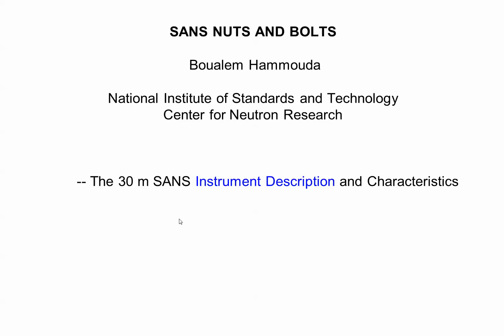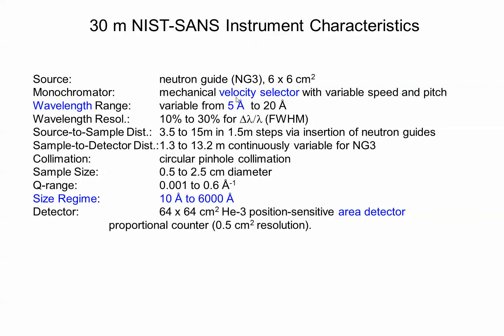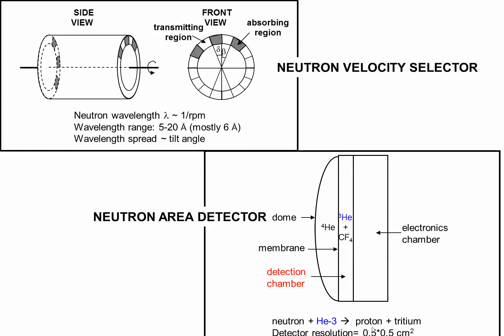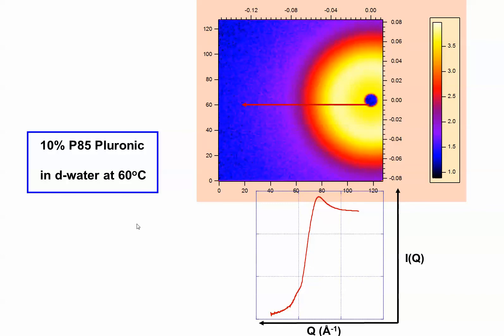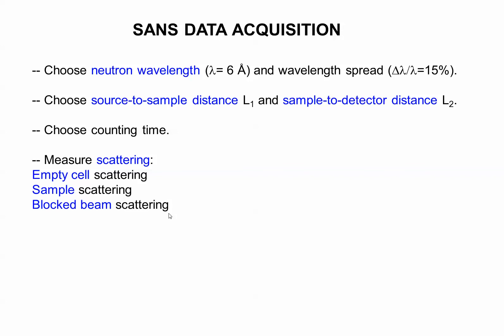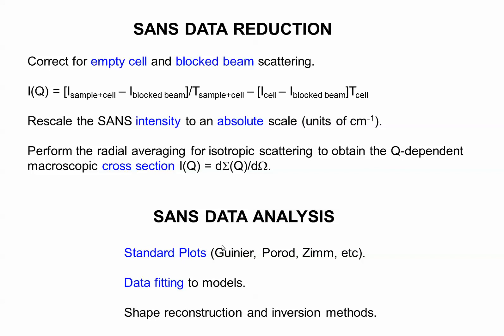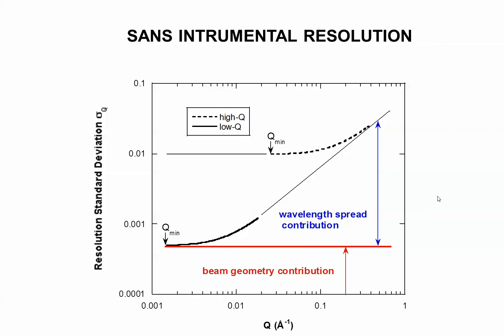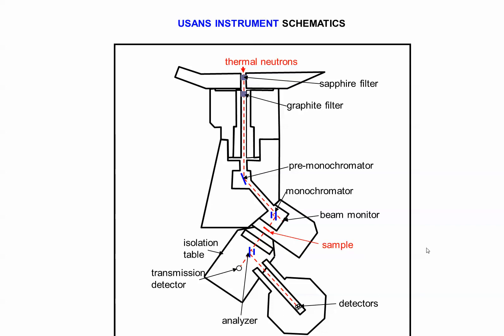sans nuts and bolts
sans stands for small-angle neutron scattering. This is a scientific technique used to resolve nanometer structures. This video goes over the basics of sans.